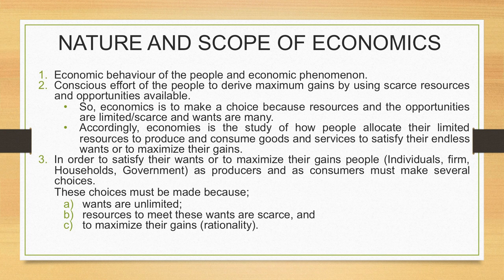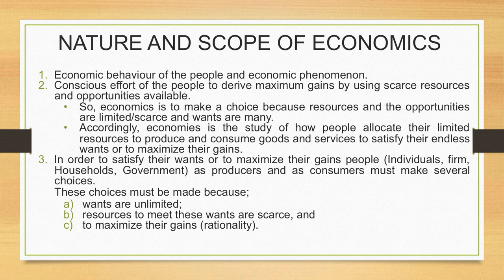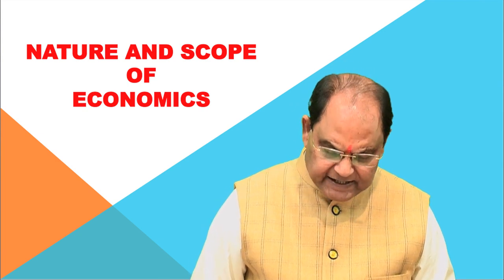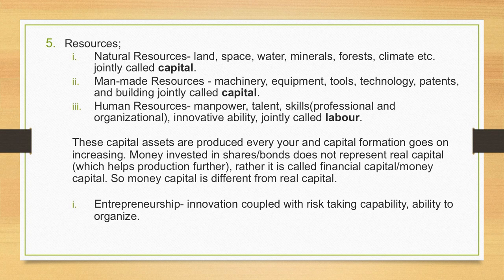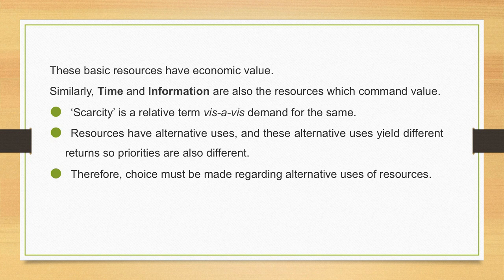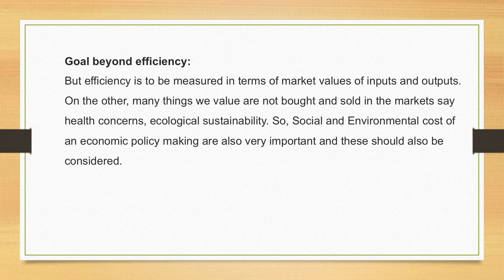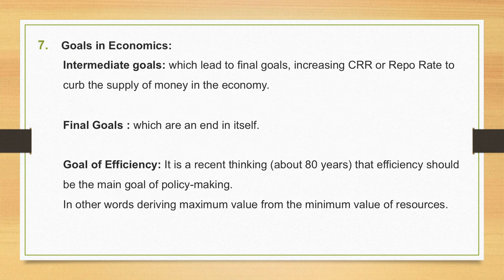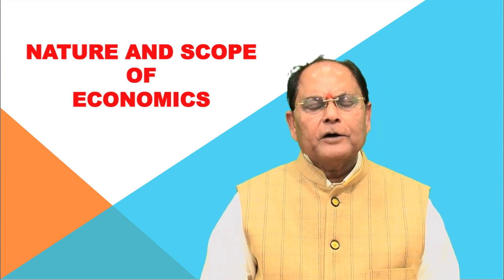Nature and Scope of Micro Economics